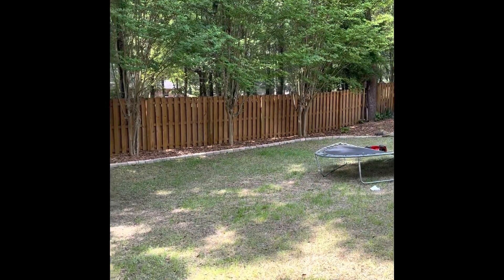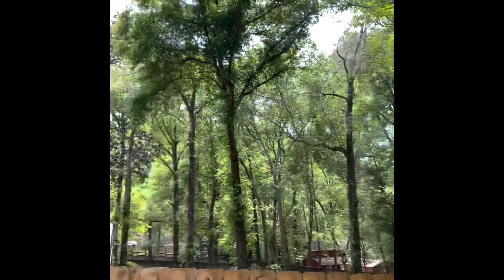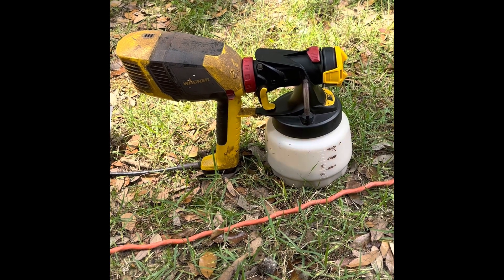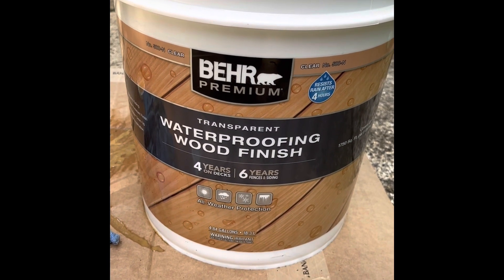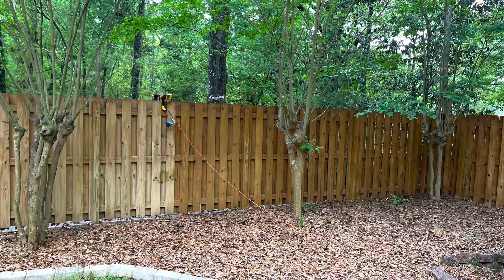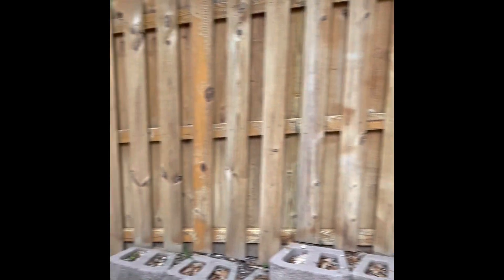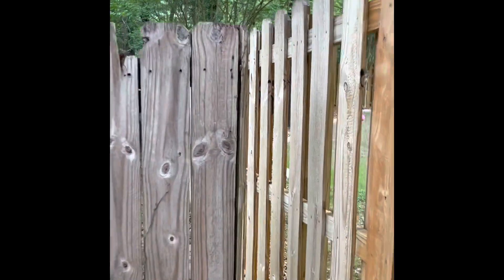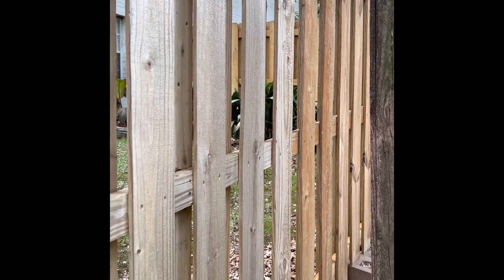Follow up on Shadow box fence after 4 years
The fence was built over four years ago. I posted a video of the initial build. Once the wood dried I applied Behr Deck Plus that was rated to protect the wood for 4 years. The fence was soft washed and then a new application of Deck Plus with a 6 year rating on fences. The fence is still in very good condition with no rot. I have large trees and the fence is in the shade most of the time. We get a lot of rain in South Alabama. Choosing good wood and applying the sealer was definitely the key.